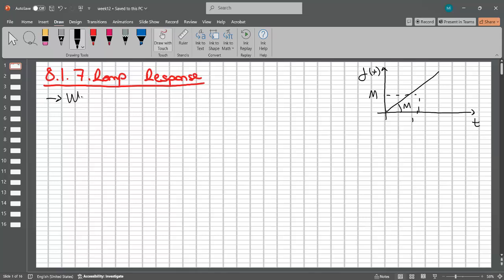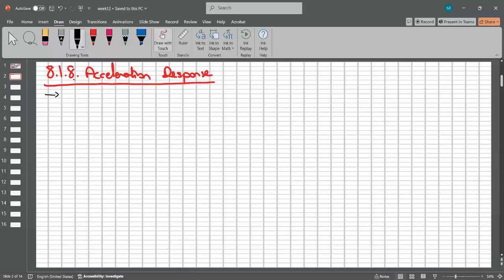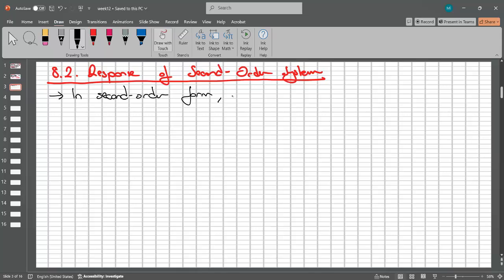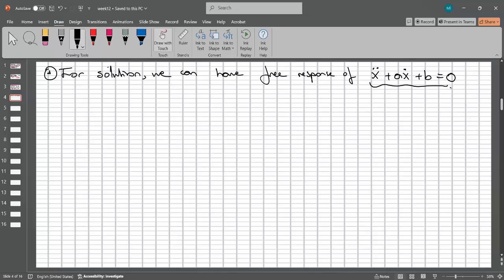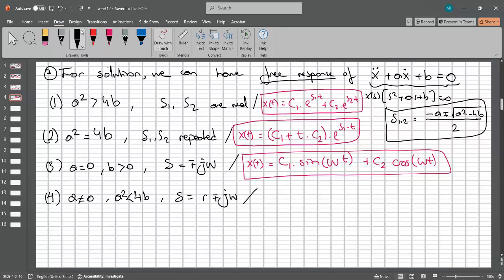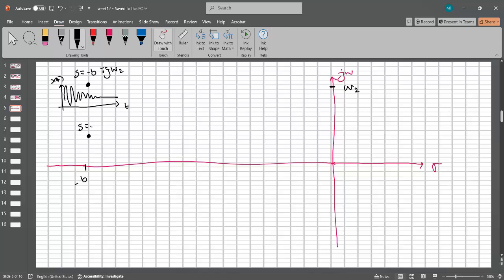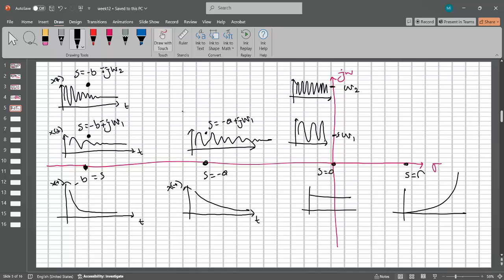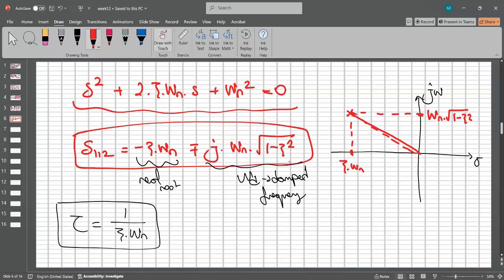2024/2025 Autumn - System Dynamic - Les 12-1 - System Analysis in Time Domain - Part 2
In this lesson, System Analysis in Time Domain - Part 2 is explained in detail.